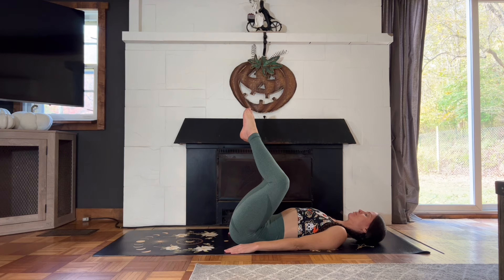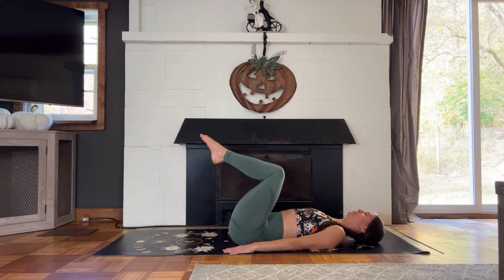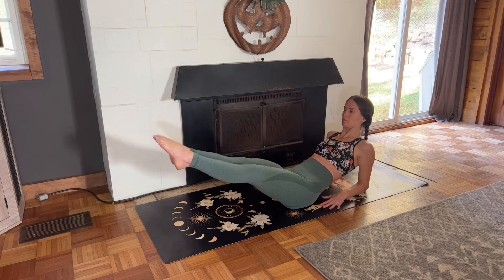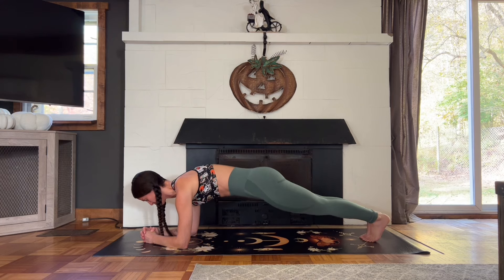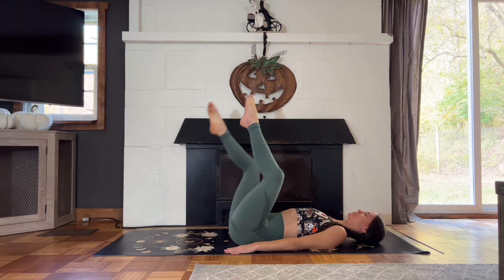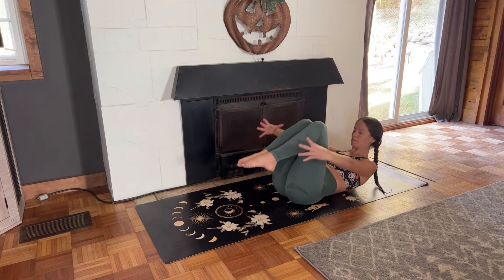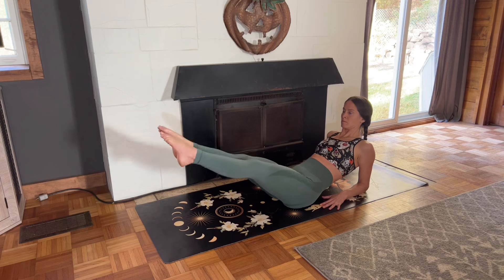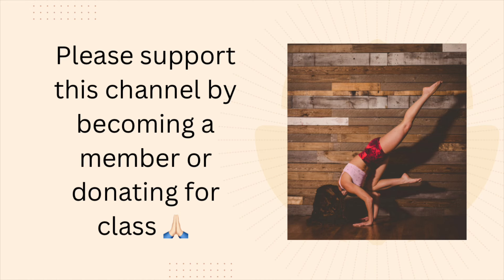10 MIN LOWER ABS WORKOUT || At-Home Pilates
Feel the burn with this 10 Minute Lower Abs Pilates Workout! You can do this class on it's own or pair it with another workout and use it as an ab finisher!

“Adrift" by Christopher Lloyd Clarke. Licensed
by Enlightened Audio.

I sincerely appreciate your love and support!